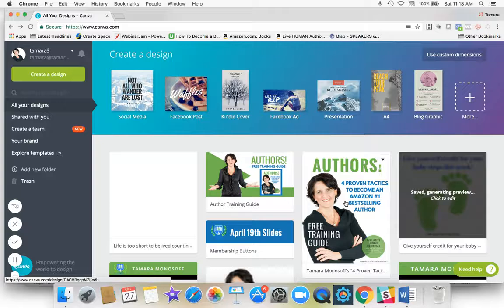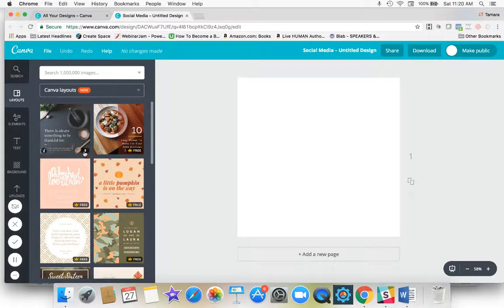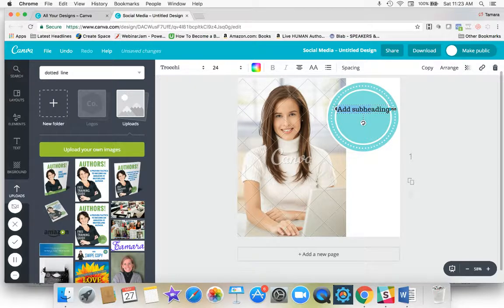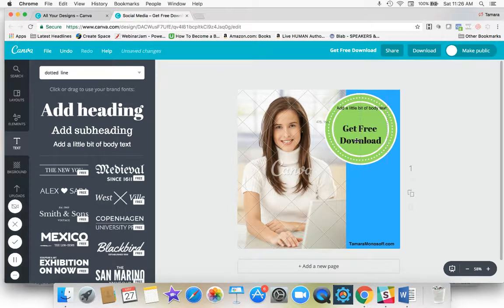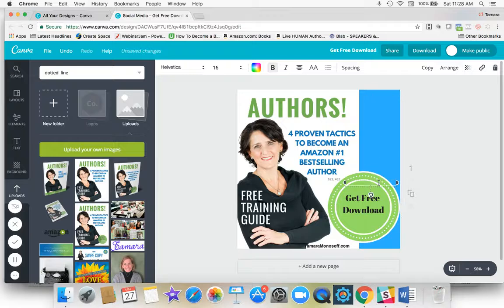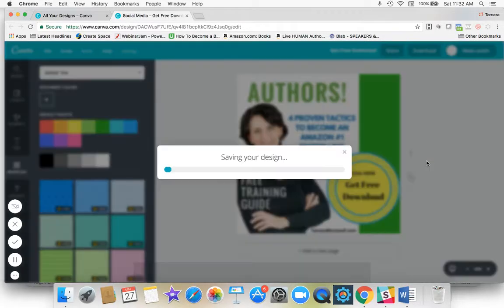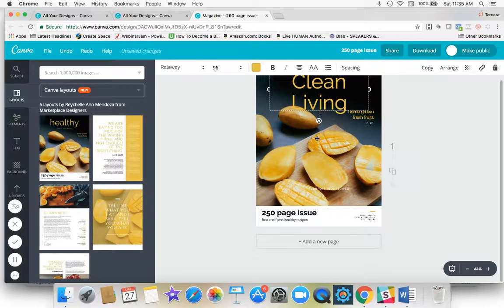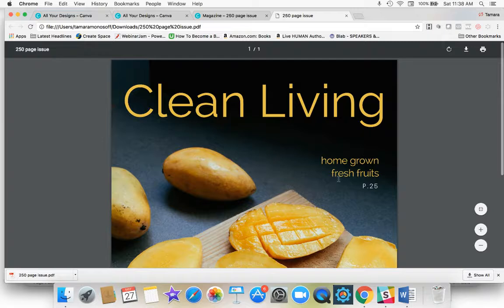How to use CANVA to Make FAST Fabulous FREE Graphics with Tamara Monosoff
Digital Marketing Expert, Tamara Monosoff, shows you how to use Canva to create awesome marketing materials in minutes without any design experience.